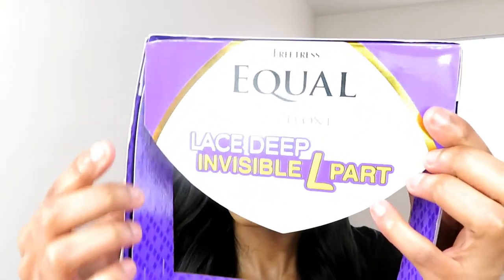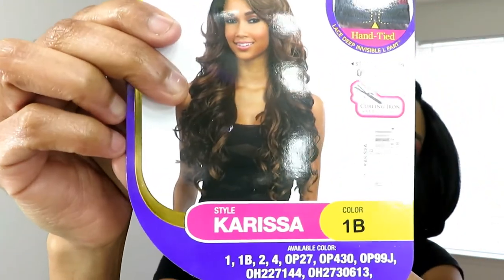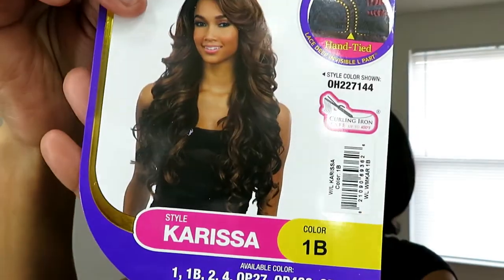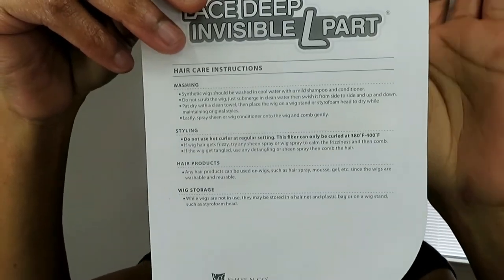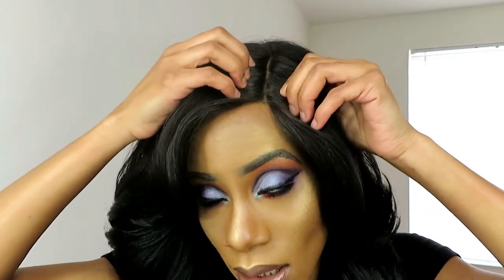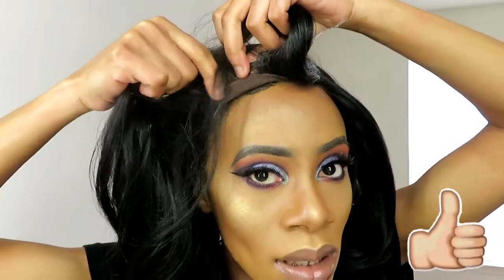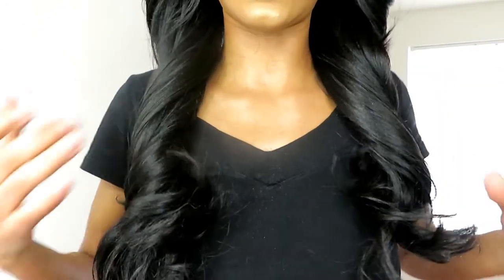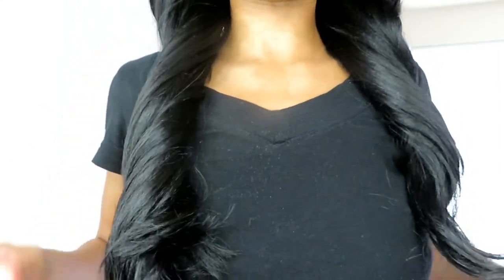This Wig Is Life| Affordable Lace Wig|Sams Beauty| Freetress Equal Karissa Wig|Glamplified Beauty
This is one of my fave wigs. I brought this wig from samsbeauty.com. This wig is absolutely affordable and its a Lace part wig. Easy to apply and go. Looking for a Kim K dupe wig here it is. Did i mention its the best affordable wig?

Please dont be negative in the comment box. It will be deleted. If you want you can tell me how i can improve to make my videos better. Other than that i hope you enjoy.

Don't forget to check out our family vlog channel where we will have a lot of vlogs just being us

FAQs
Ages: Me 29, Bae 27, Bri 6, Jasmine 2
Married: July 3, 2010
How We Met: In the military, in Hawaii
Where We Live: Norfolk, VA
Where We From: Me Queens, NY, Bae Portsmouth, VA

FAVORITE COMPANIES I LOVE

BoxyCharm: Get 4-5 FULL SIZED beauty products for $21 a month with a value of $100+ in products

Ipsy Glam Bag is a beauty based subscription bag that you get once a month for $10. in this bag you will get 4-5 travel sized/deluxe sized products from skin care to beauty

Morpheme Brush Club
Wanna get new brushes every week to build your collection for only $19.99 a month

Link to get the lenses

~Snap Chat: sherry_chatmon

BUSINESSES

Products Mentioned